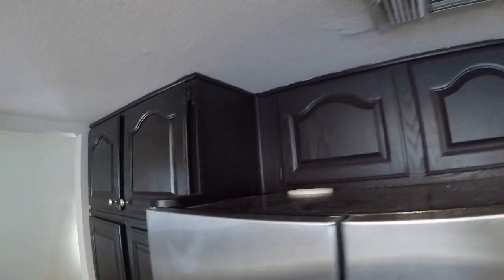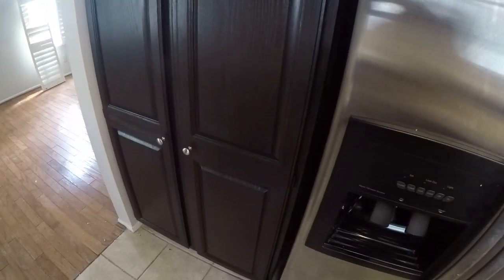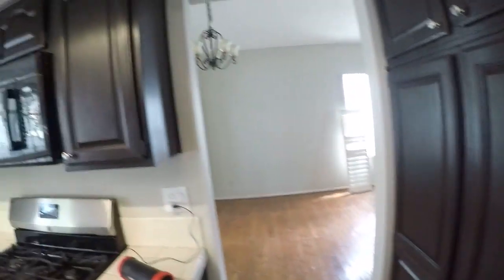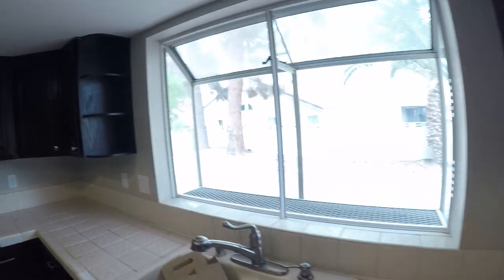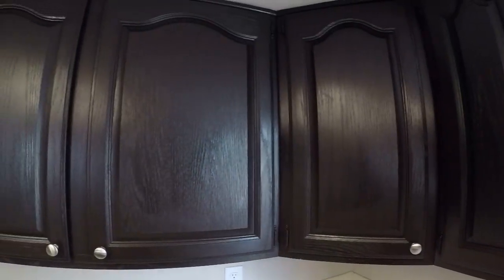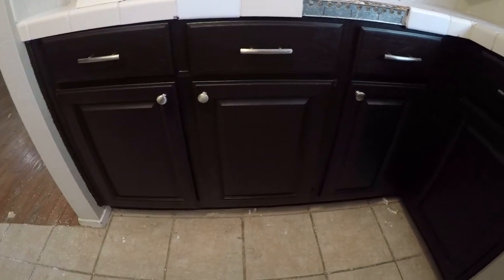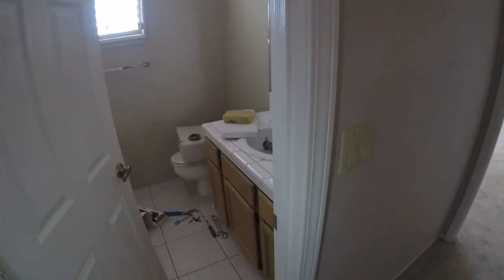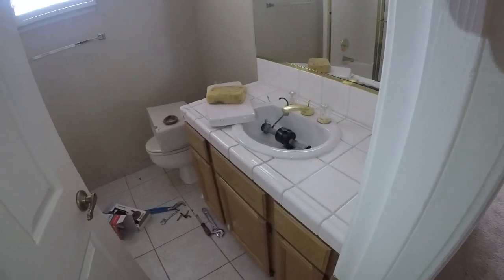292 Kershner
Another rehab update by Las Vegas Real Estate Investment Group. Interior doors and trim are painted. Kitchen cabinets have been touched up. Touch up throughout the property. Garage has been painted. Toilet work in the upstairs bathrooms.